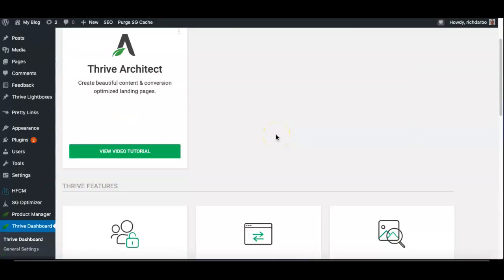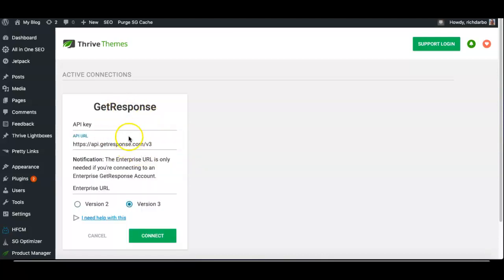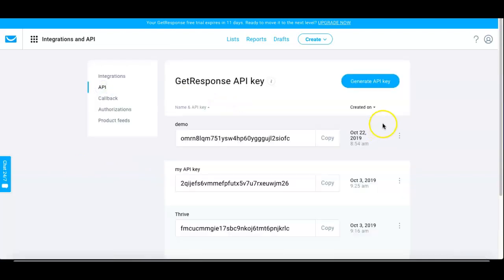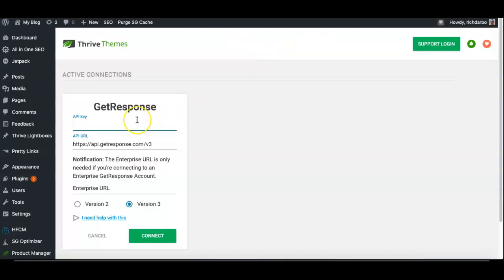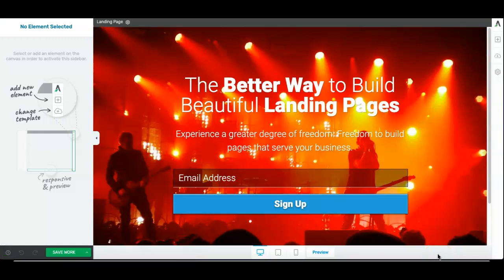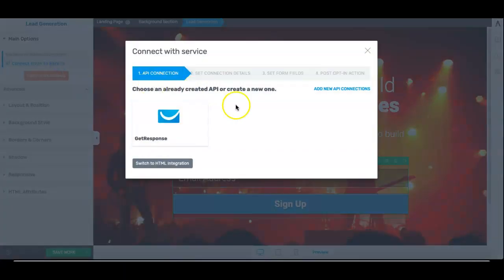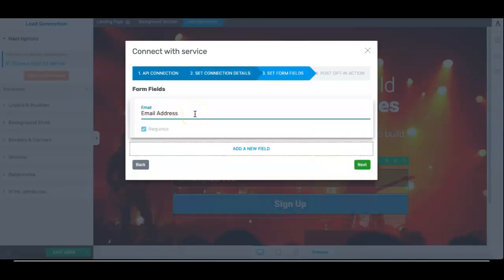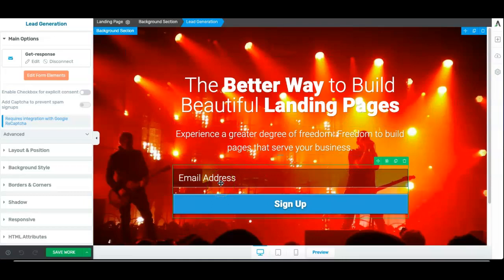How To Integrate Getresponse with Thrive Architect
Welcome To How To Integrate Getresponse with Thrive Architect . 💡💡 Find out more on how you can make money

We will  show you how to connect Thrive Leads WordPress plugin to your GetResponse email lists.

Want to learn how to start your own online business by learning a simple method to collect leads and generate sales? Our proven and simple method for building a second income online allows any beginner marketer to see genuine results quickly.